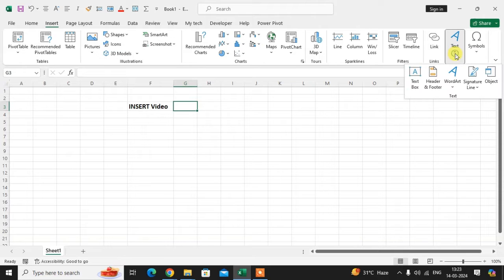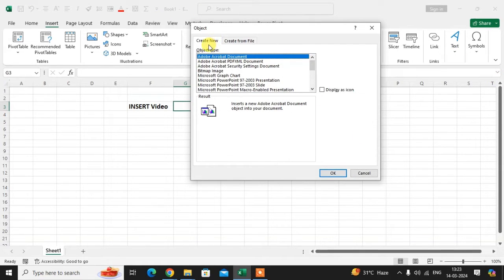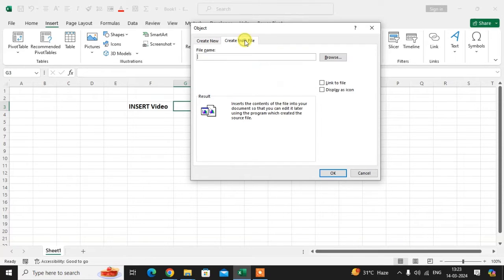How To Insert Video In Excel Sheet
On the Insert menu, click Object, and then click the Create from File tab.
Click Browse, and locate the movie (video clip or sound wave) you want to insert.
Select Movie (video clip or sound wave)
Click Insert.
To play media clip, double-click it's icon.